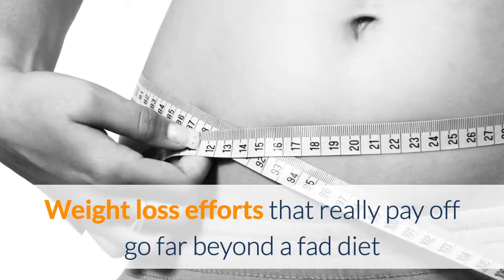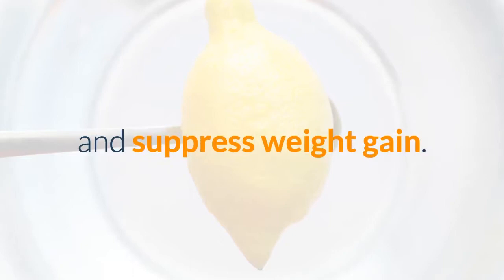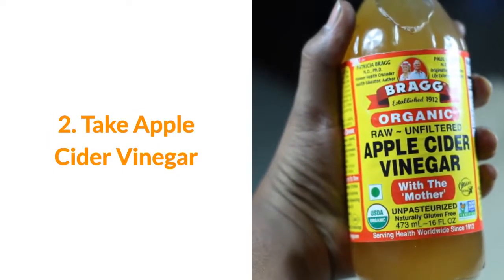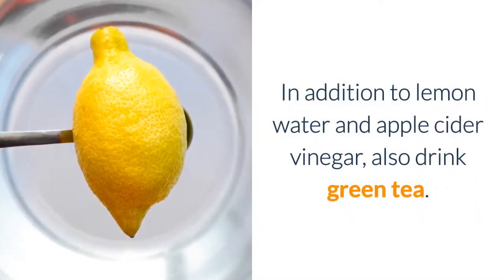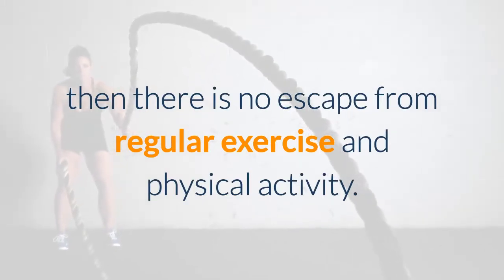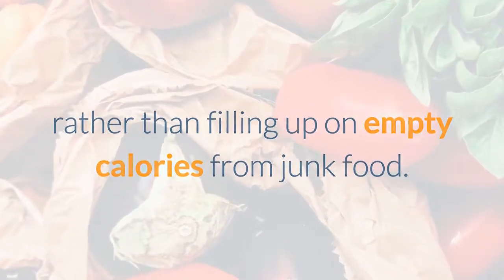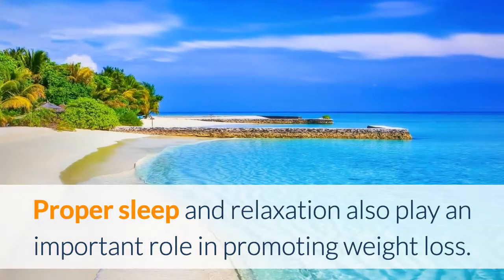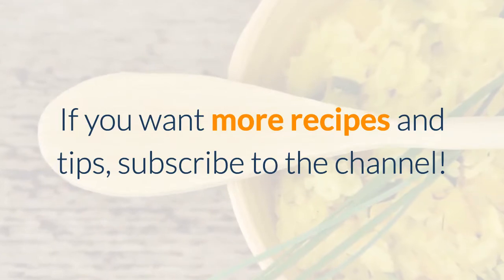Follow This Strategy for Guaranteed Weight Loss | Apple Cider Vinegar | Lemon Water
Weight loss efforts that really pay off go far beyond a fad diet and casual exercise once in a while. It requires proper planning and a strong determination beyond wishful thinking.

Here are a few easy steps to help you lose weight.

1. Start Your Day with Lemon Water

Lemon water is an excellent detox drink for weight loss. Lemon juice helps your body get the nutrients required to burn fat for energy and suppress weight gain. Be sure to continue drinking lemon water even after you lose weight to help maintain your weight.

Instructions:

Squeeze the juice of ½ lemon into a glass of lukewarm water.

Optionally, add a little raw honey. You can also add a little black pepper powder as it helps with fat burning and suppresses fat accumulation.

Drink this solution daily.

2. Take Apple Cider Vinegar

Apple cider vinegar assists in weight loss due to its acetic acid content. Acetic acid has been found to help prevent the accumulation of body fat.

Instructions:

Mix 1 to 2 teaspoons of raw, unfiltered apple cider vinegar in a glass of water.

Drink it once daily in the evening.

3. Replace Your Regular Tea/Coffee with Green Tea

In addition to lemon water and apple cider vinegar, also drink green tea. It has a massive range of antioxidants that help boost metabolism and aid in losing weight. Replace your daily cup of regular tea or coffee with a cup of organic green tea. You can drink 3 to 4 cups of green tea a day.

4. Run Baby Run!

If you are serious about losing weight in a healthy way, then there is no escape from regular exercise and physical activity.

Do a treadmill workout for at least 25 minutes daily.

Alternatively, do brisk walking for at least 30 minutes and running for a few minutes in a nearby park.

5. Eat a Healthy Diet

A healthy yet low-calorie diet is an integral part of a good weight loss plan. Focus on including fresh fruits, vegetables and whole grains in your diet, rather than filling up on empty calories from junk food.

6. Drink Plenty of Water

Drink plenty of water throughout the day to help your body flush out toxins. It is recommended to drink 8 to 10 glasses of fluids a day.

Do not substitute water with soft drinks and colas that contain calories.

Eat more water-rich fruits and vegetables.

7. Get Proper Sleep

Proper sleep and relaxation also play an important role in promoting weight loss. Sleep deprivation encourages late-night snacking, makes you crave comfort foods and leaves you too tired for regular physical exercise. Plus, studies suggest that lack of sleep can compromise the effectiveness of weight loss efforts.

You can also try yoga.